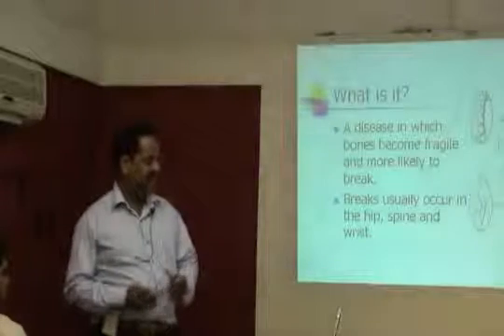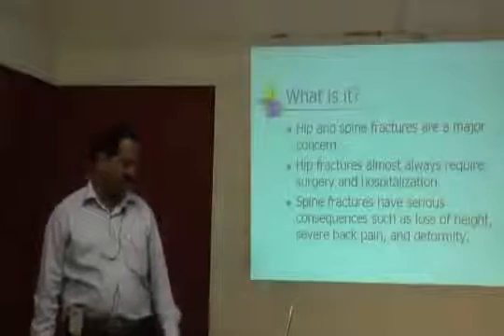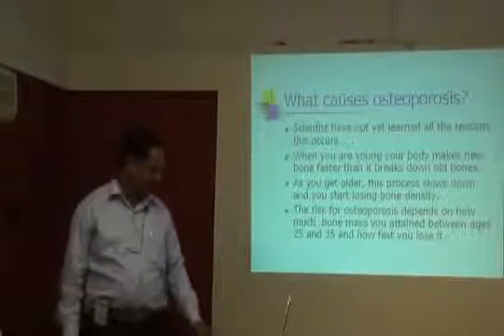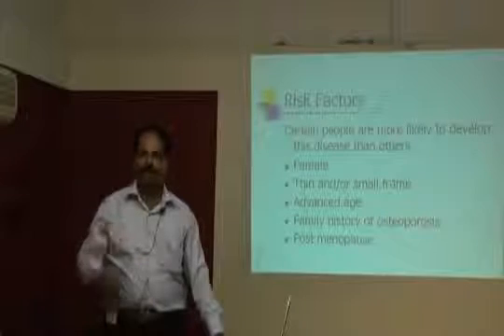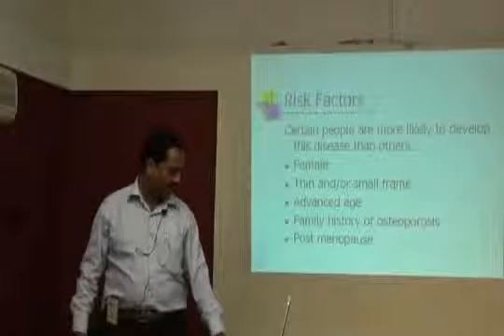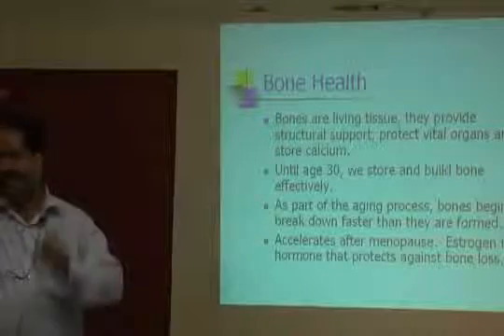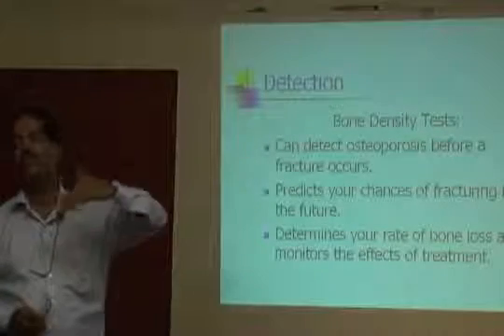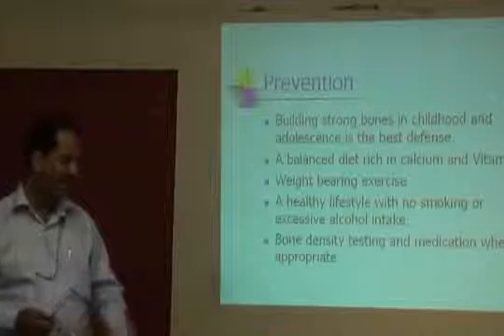Joint Pain, Backache & Musculoskeletal Pain - Part 1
Dr. Imtiyaz Kondkari, Second Opinion Physician for Rarely Treated Diseases, Consultant and Family Physician, is available at Kurla Nursing Home, Pipe Road, Kurla West, Mumbai on every Tuesday, Thursday, Saturday between 5 pm and 7 pm.